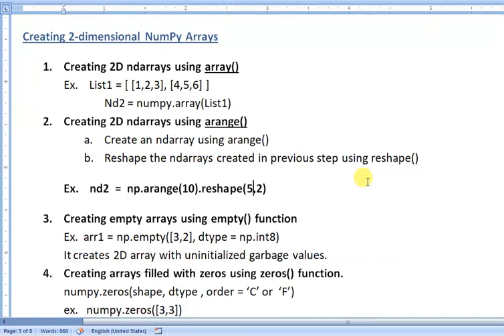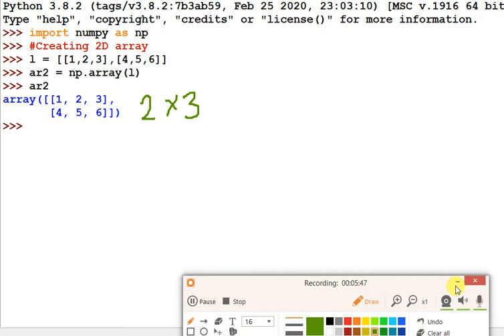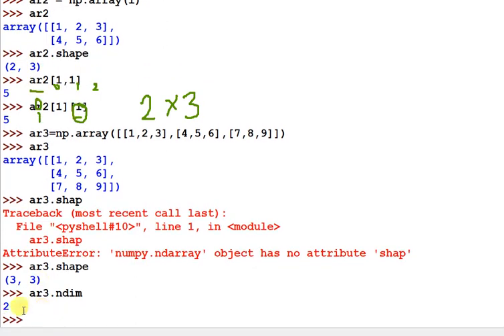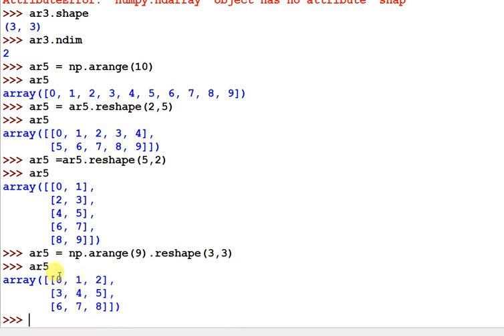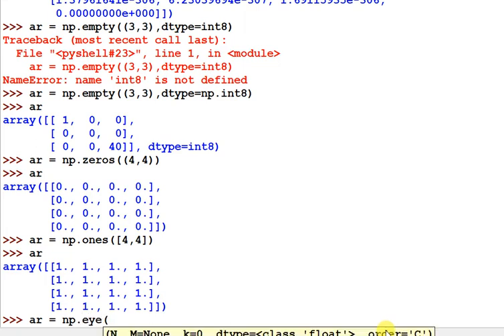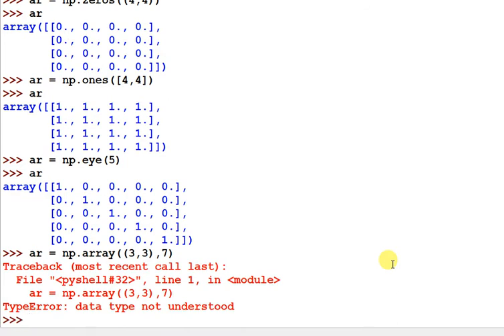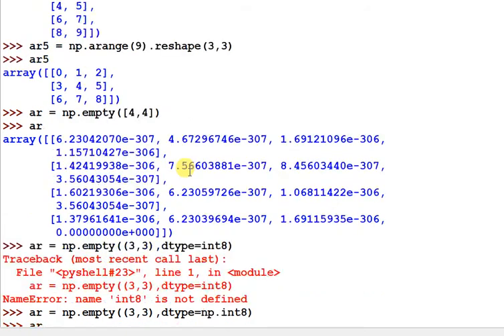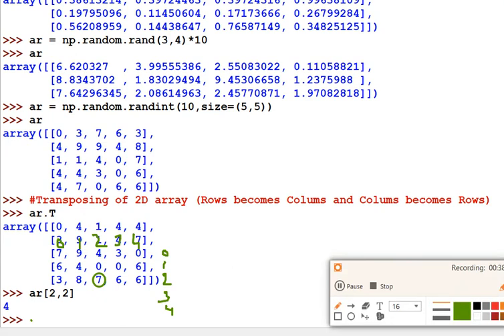NumPy (Creating 2D Array)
This video tells about the creation of 2D Array using various functions